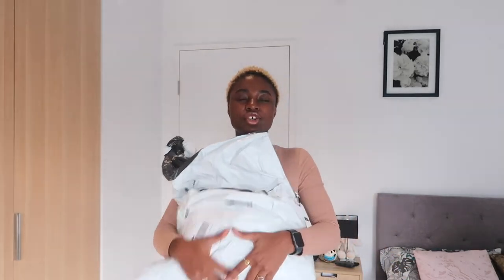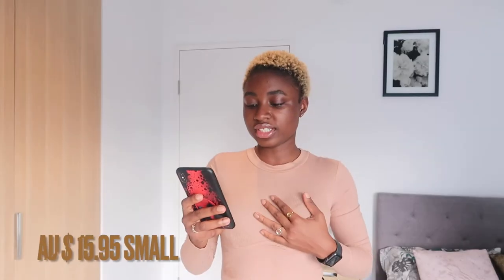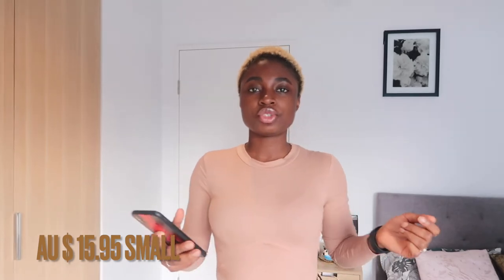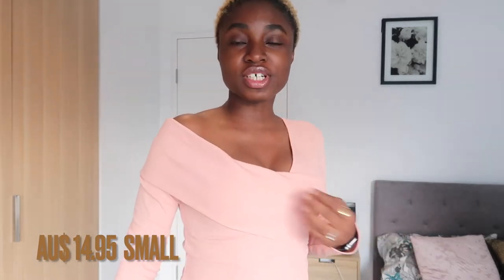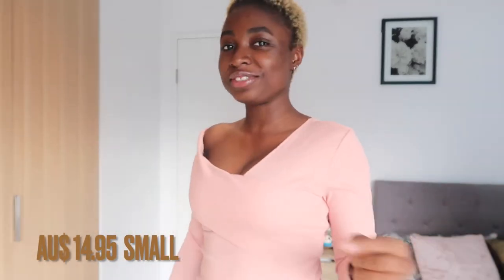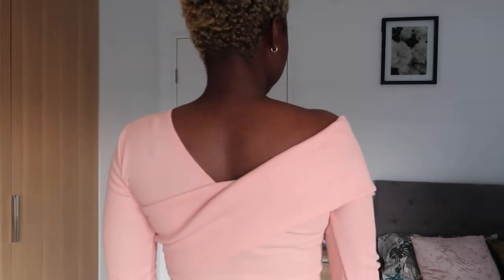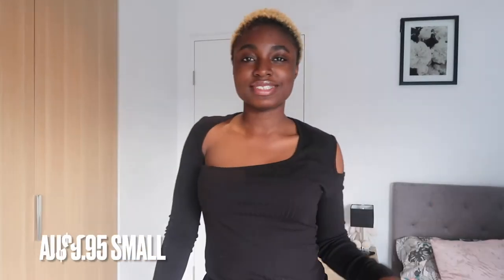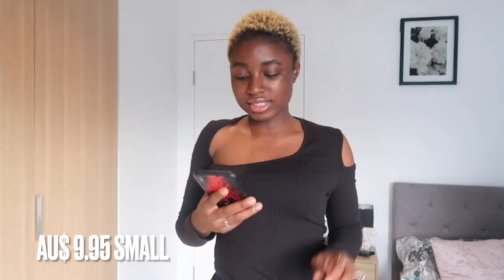SHEIN Try on HAUL Autumn 2021// Affordable and trendy items| Australia